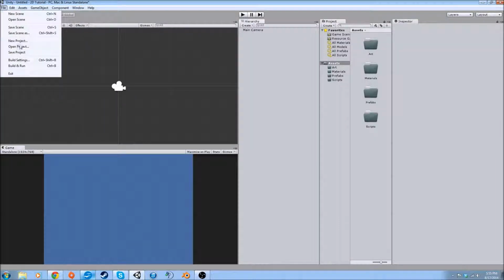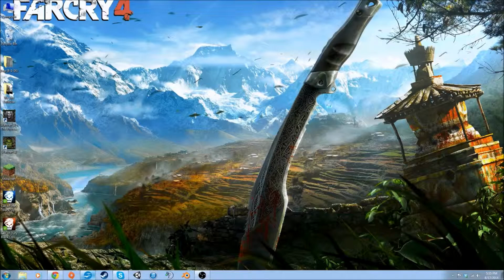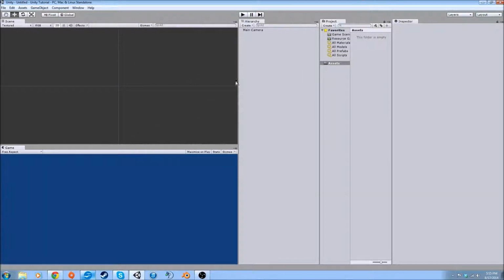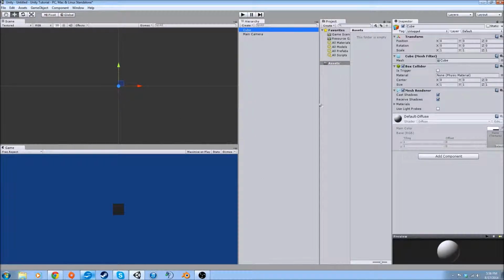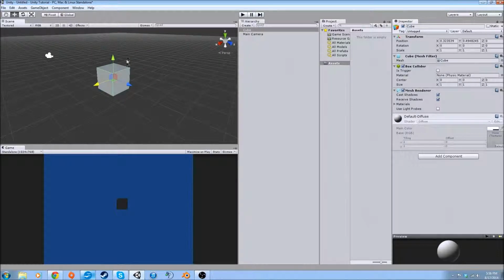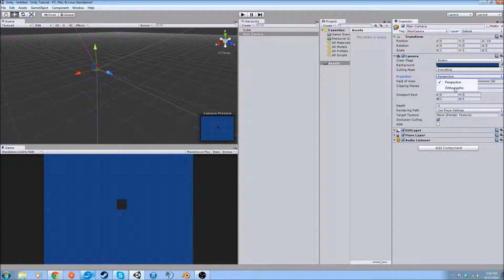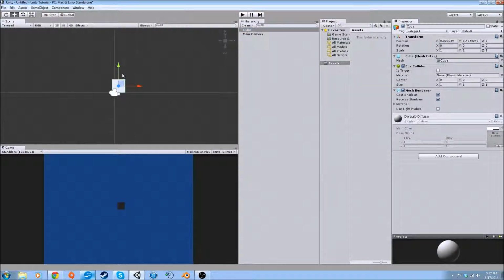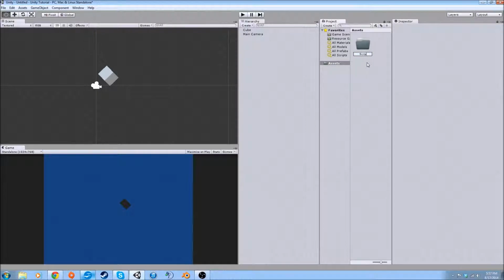Unity 4.5 - 2D Speed Tutorials: Introducing the Unity Engine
This is the first tutorial of many explaining how to use the Unity gaming engine; specifically with 2D games!

Tutorial: Josh

or